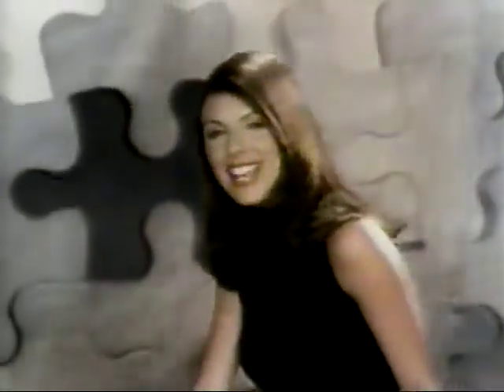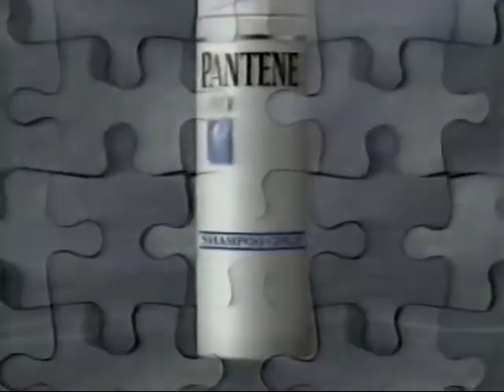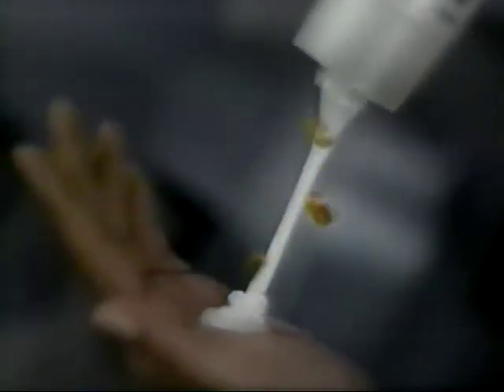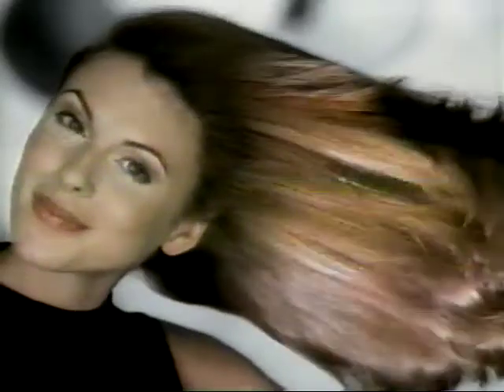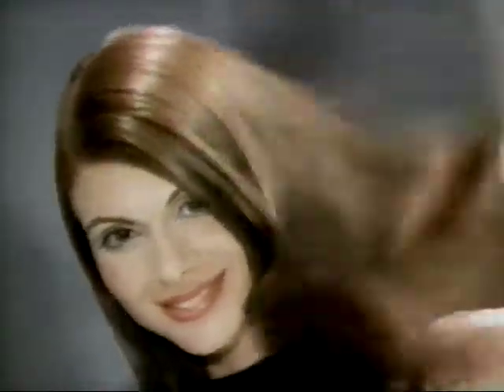1998 Commercial - Pantene - Shampoo Only